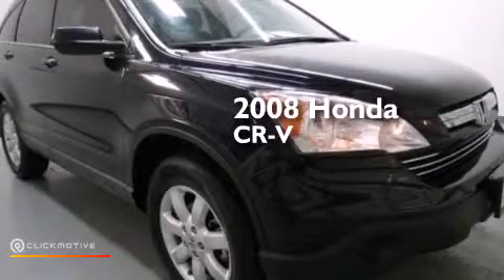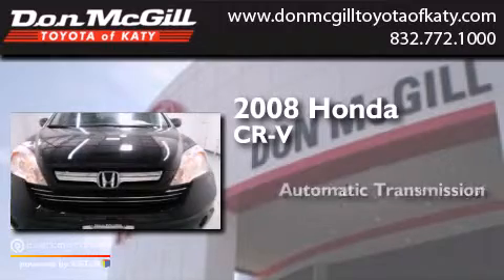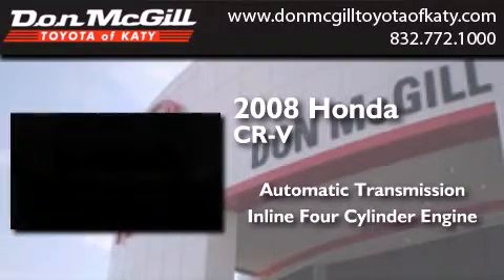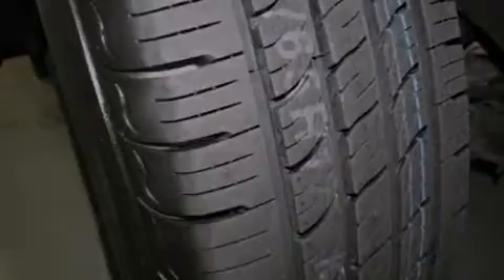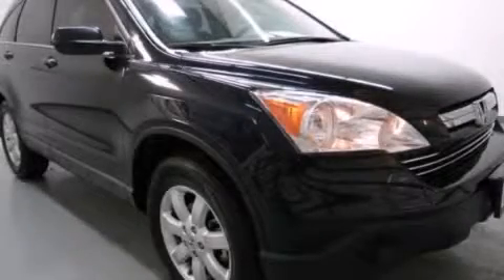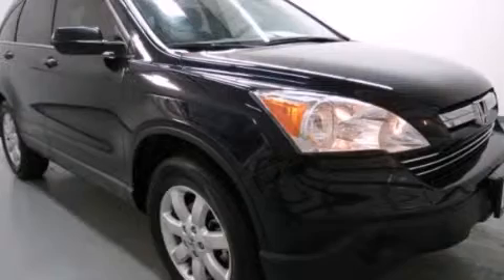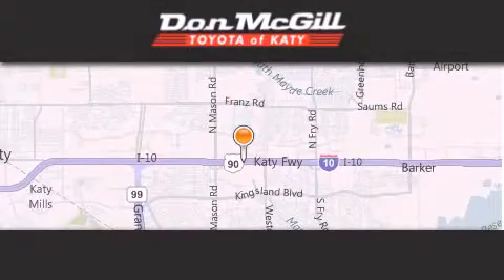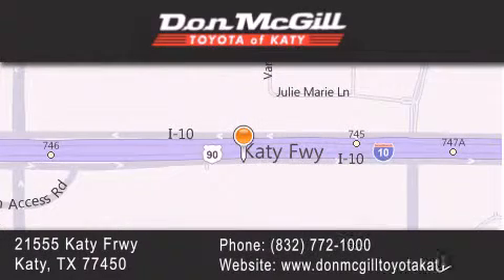Used 2008 Honda CR-V Katy Texas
We've been honored to serve the Katy Texas area , we promise that your experience at our dealership will exceed your expectations ! Year : 2008 Make : Honda Model : CR-V Engine : Gas I4 2.4L/144 Trans . : Automatic Exterior : Nighthawk Black Pearl Miles : 79,292 Stock : K56877A Don McGill Toyota of Katy - GST 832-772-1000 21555 Katy Freeway Katy , Texas 77450 Used 2008 Katy Texas